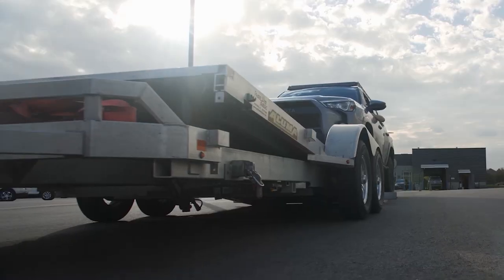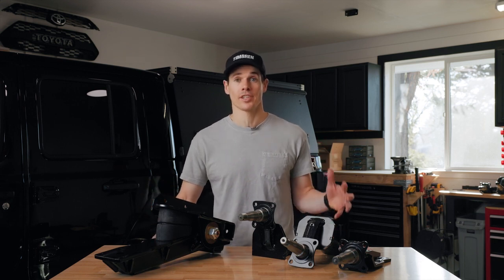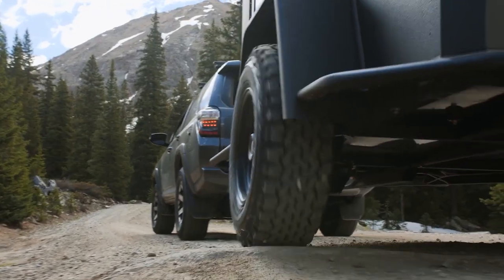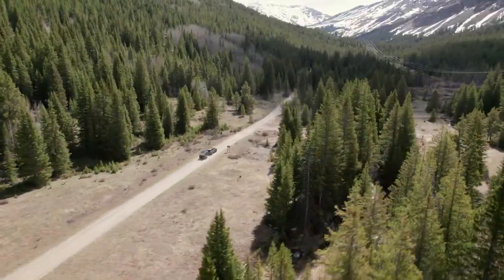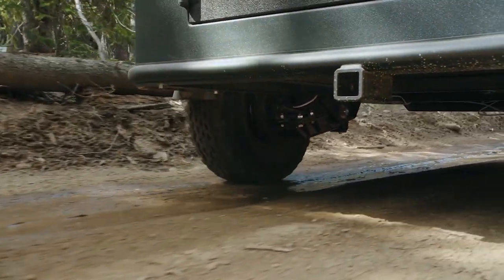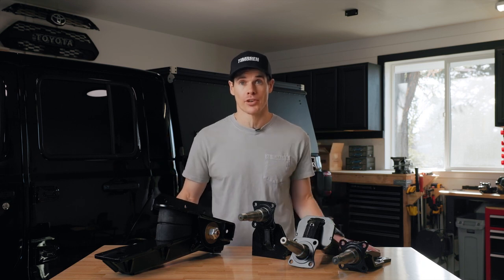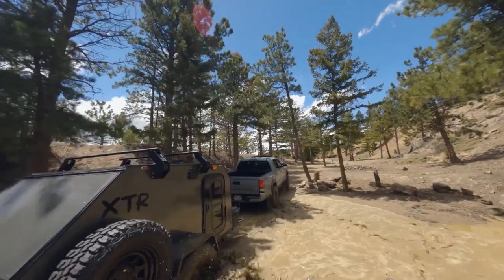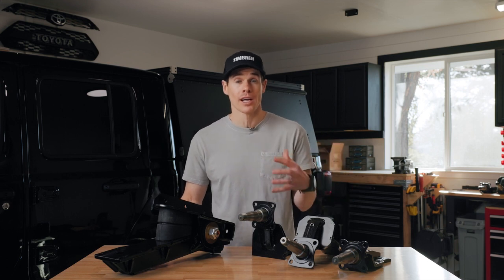Timbren Axle Less Trailer Suspension The King Of Off Road Trailer Suspensions, C&H Auto Accessories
Timbren Axle Less Trailer Suspension The King Of Off Road Trailer Suspensions, C&H Auto Accessories 1435 Banks Road, Margate, Fl.